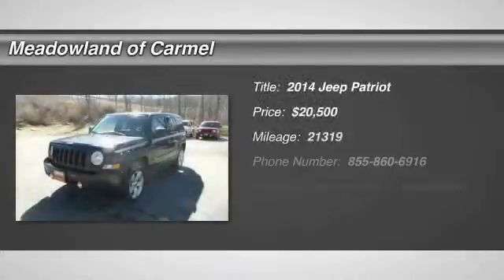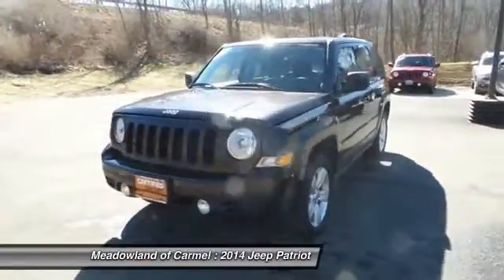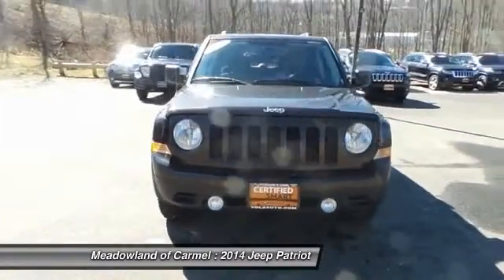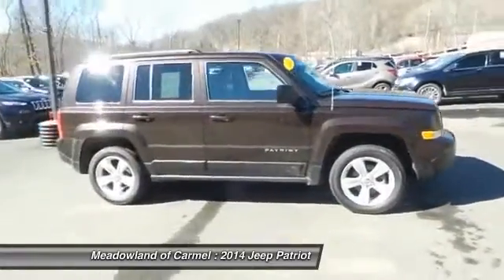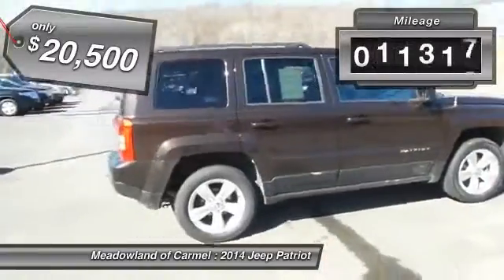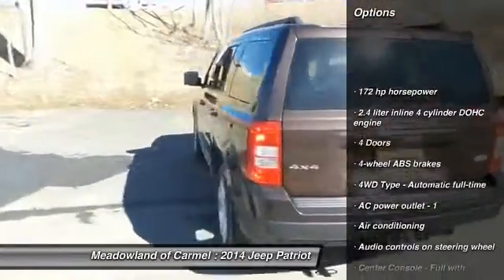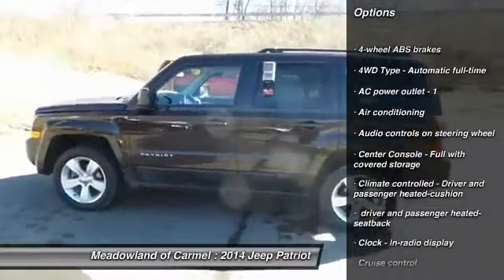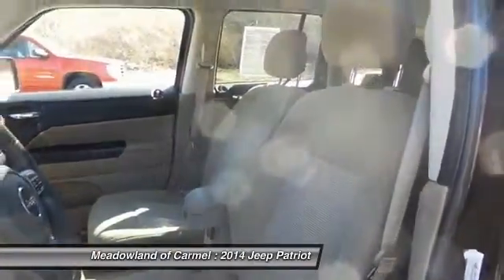2014 Jeep Patriot Carmel NY M0242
2014 Jeep Patriot Latitude - $20500

Don't miss this 2014 Jeep Patriot. It's equipped with Automatic transmission and features a Brown exterior. With 21319 miles, You'll want to take this  home. Make a great choice today.